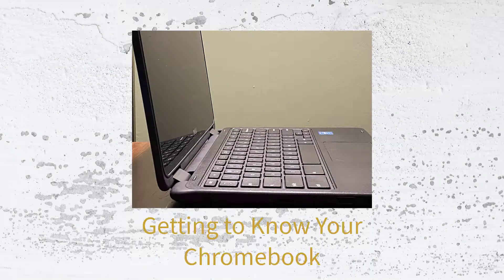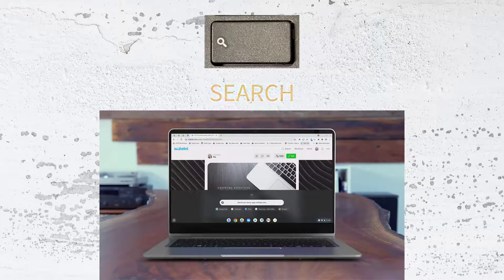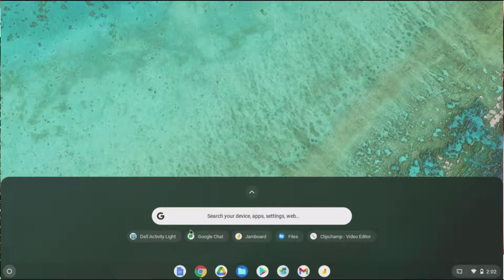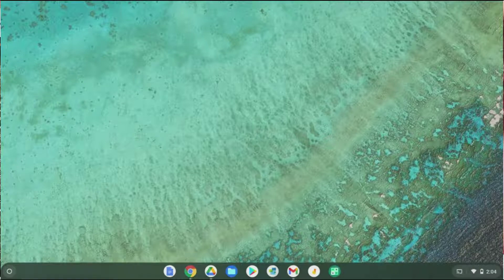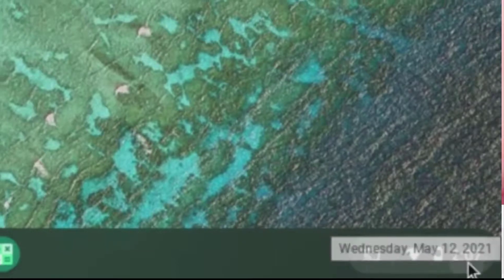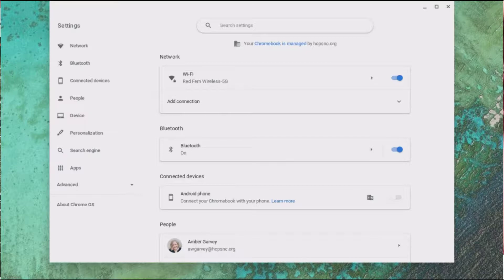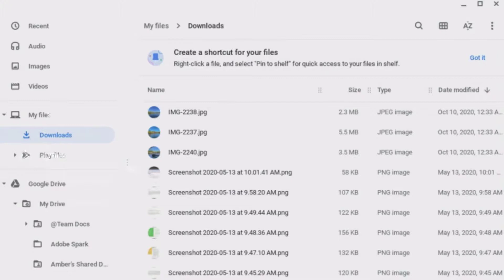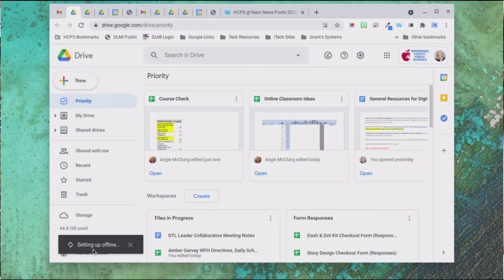Intro to Chromebooks: Getting to Know Your Chromebook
This video is part of the Intro to Chromebooks online course. Learn about logging in, settings, and basic Chromebook use.